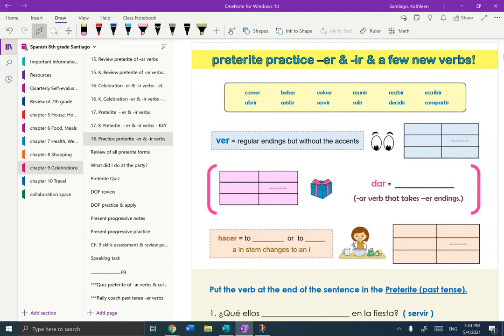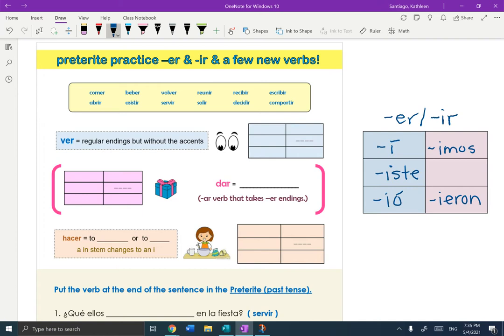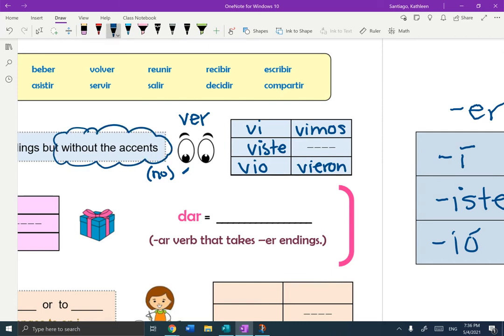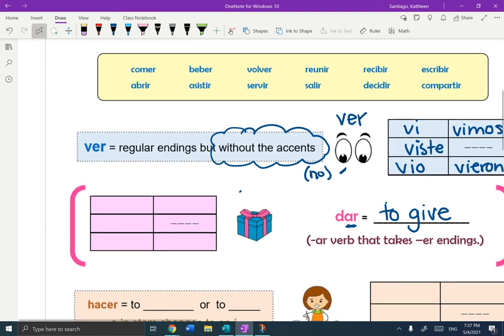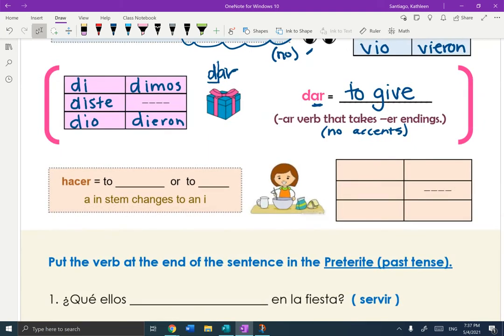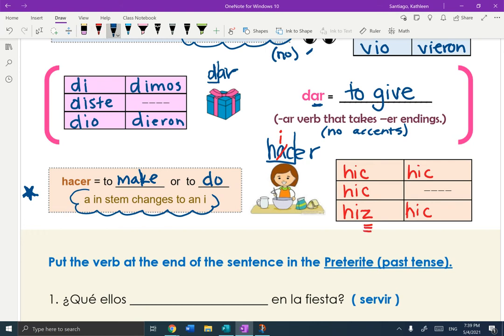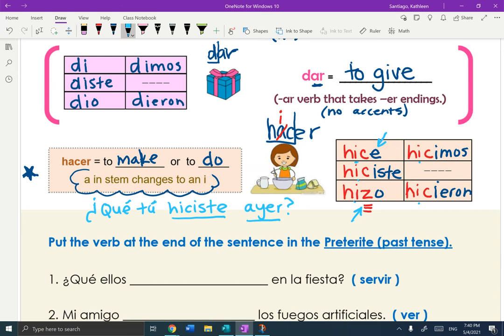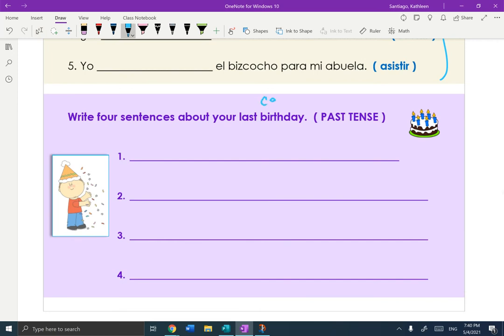Preterite practice OneNote new ver, dar, hacer con Sra. Santiago